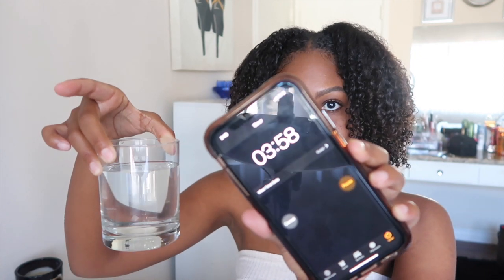FINALLY FINDING OUT MY HAIR POROSITY: FLOAT TEST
Hey loves❤️ In todays video i will finally be finding out what my hair porosity is. Enjoy!

AMAZON STORE:

19,500